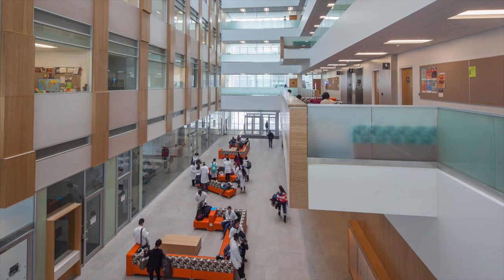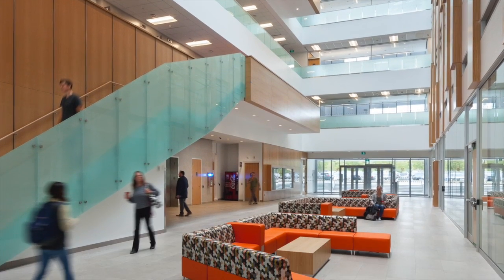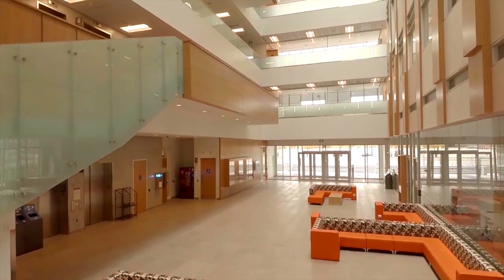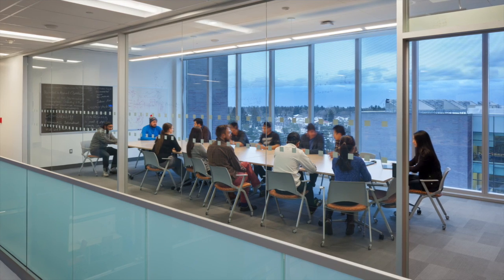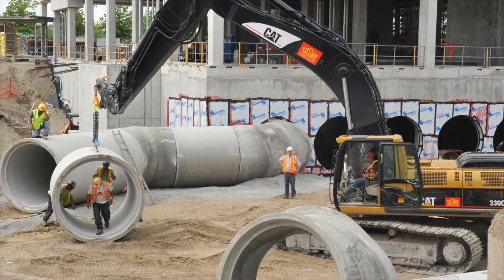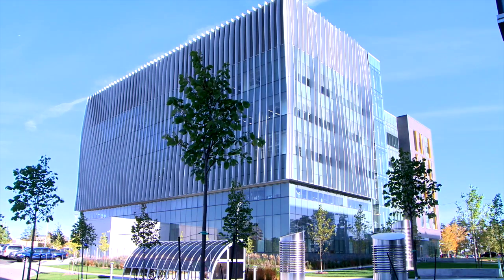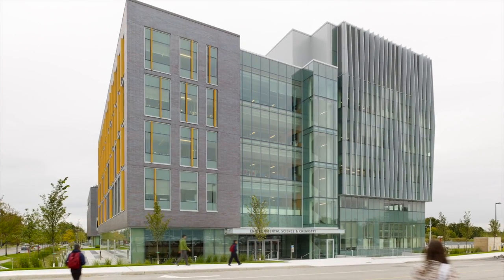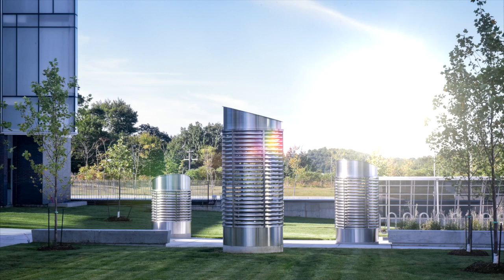UTSC Diamond Schmitt Architects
Filming, editing, and motion graphics by Don Shal Productions